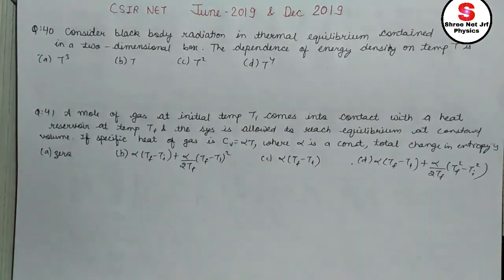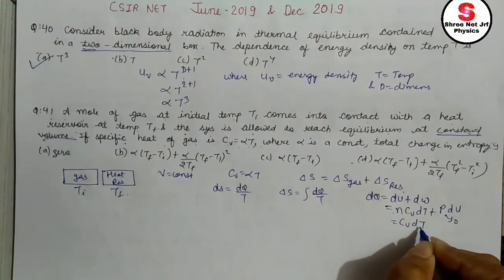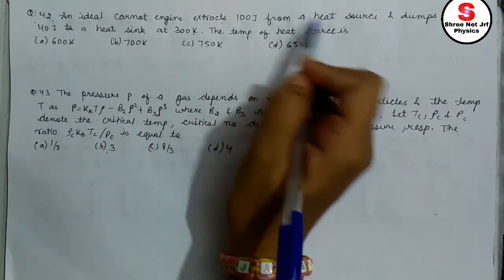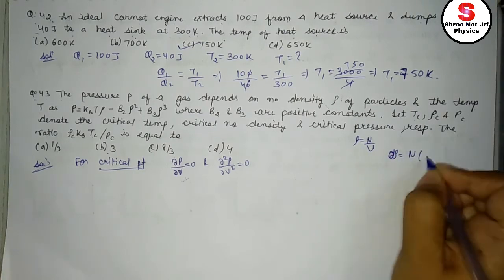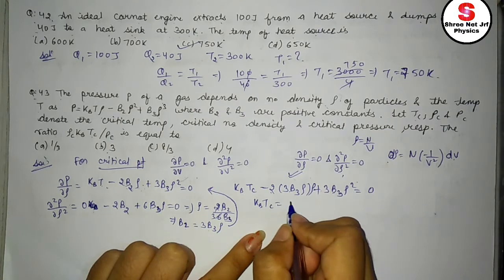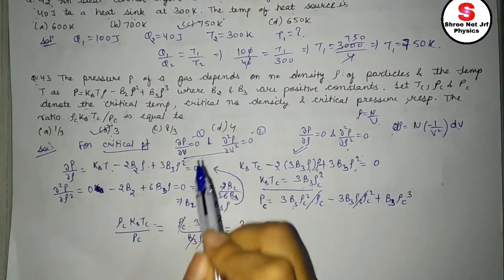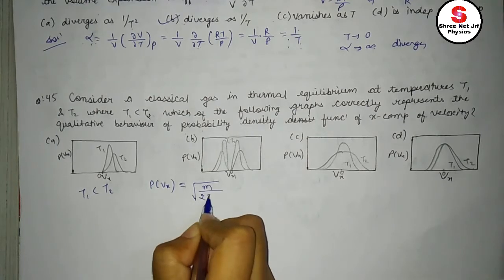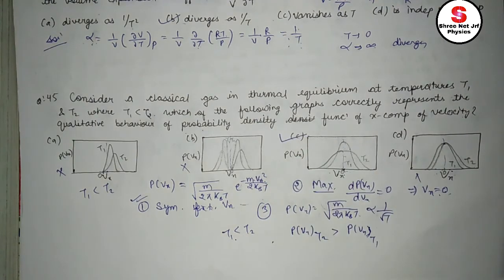Csir Net Thermodynamics Previous years Solutions 2019 Part 4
Hii everyone! It is part 4 of csir net previous year solutions of thermodynamics. In it I have explained Numericals asked in june 2019 and dec 2019.